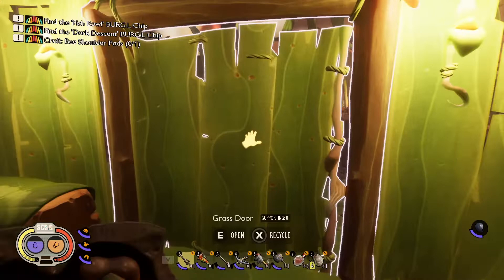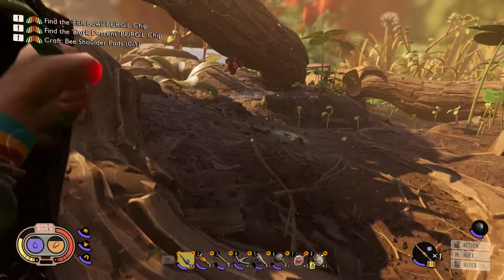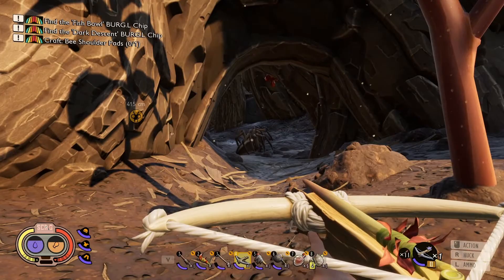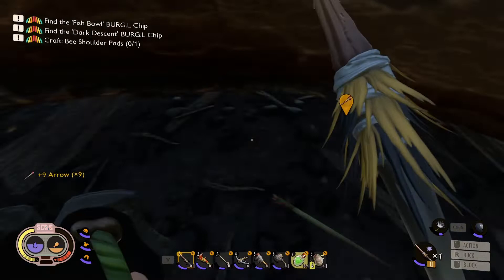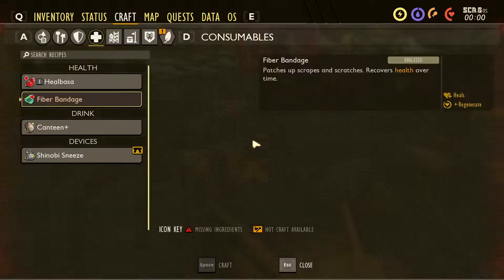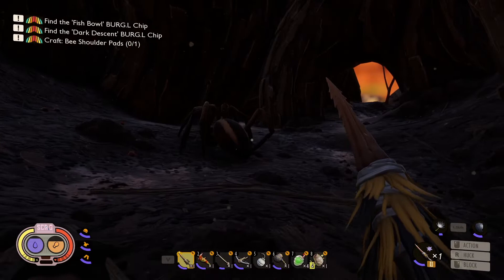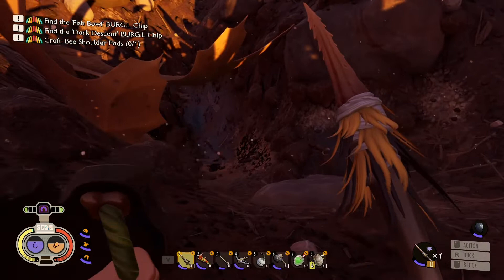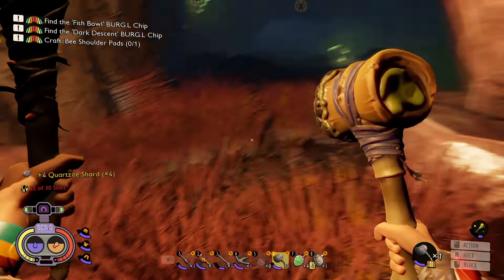Grounded - Hot and Hazy - Part 18 - Wolf Spider!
Grounded early access gameplay.
Hot and Hazy update!